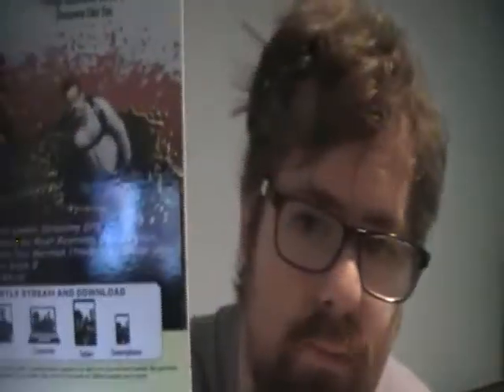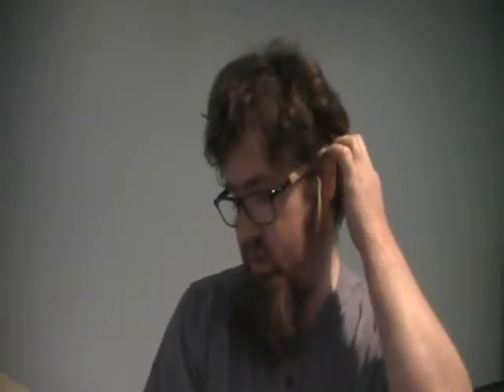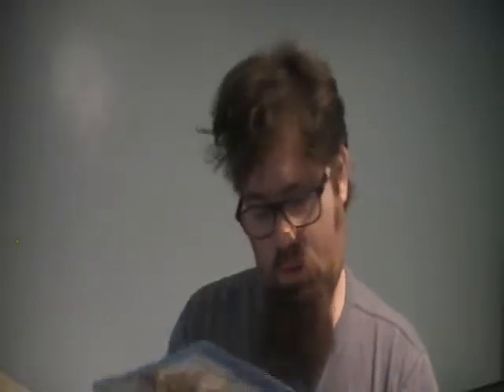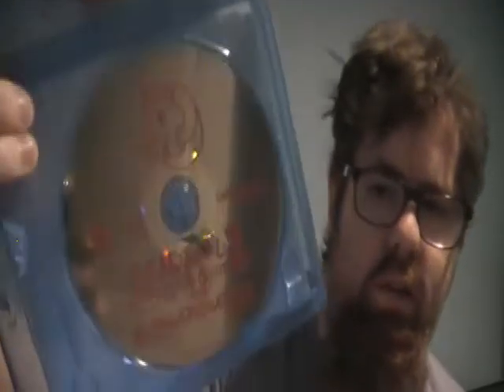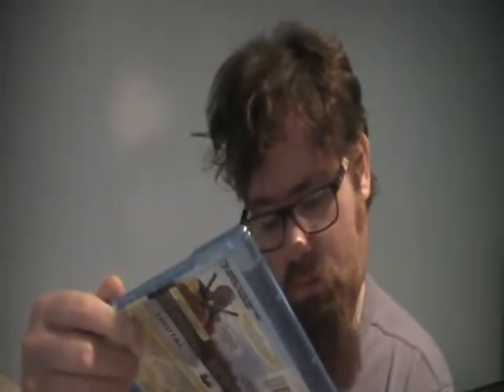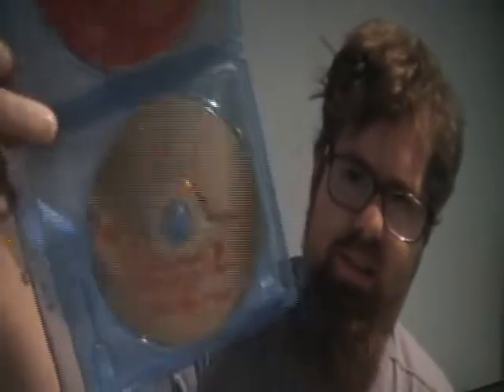DeadPool 2 unrated cut blu-ray unboxing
This is my unboxing of the DeadPool 2 unrated cut blu-ray.